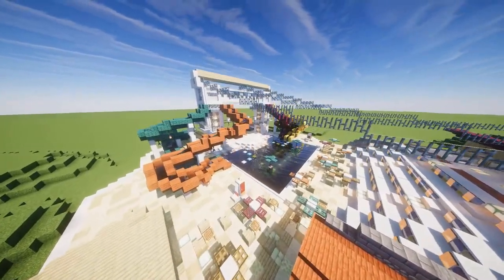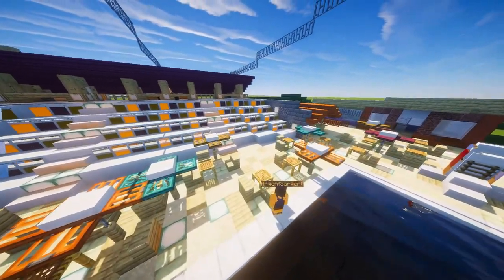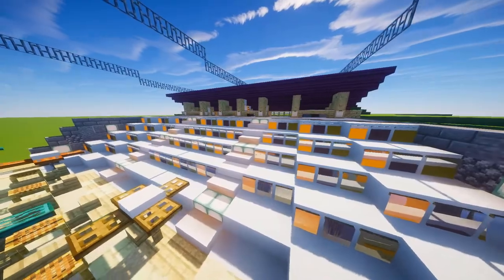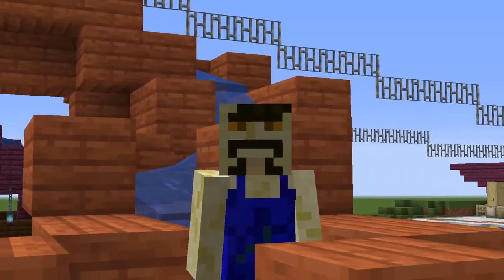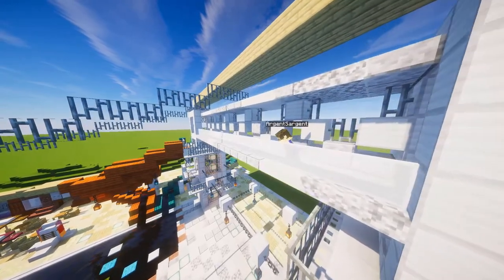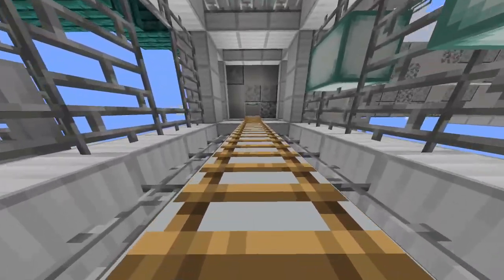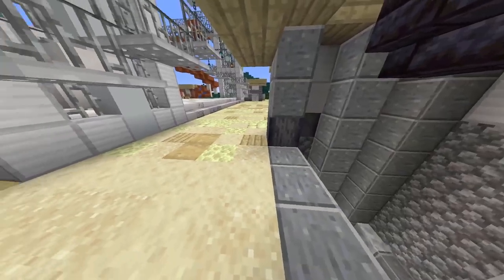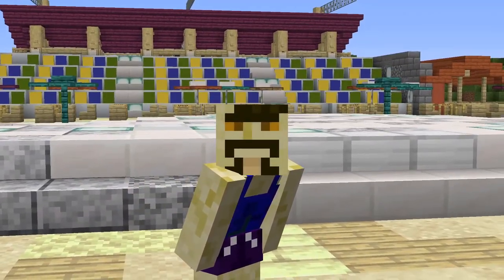The Minecraft Competition - My Entry for Parkdean Resorts 2021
Parkdean resorts are holding a competition with a cash prize of FIVE HUNDRED POUNDS!
For anyone who likes Storage Hunters, that's "500 MONKEY BOOM!"